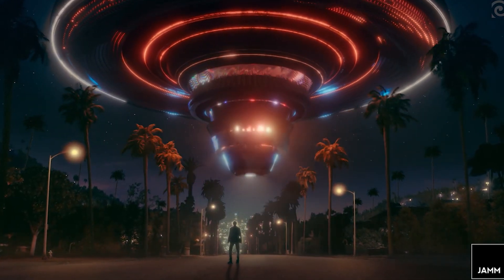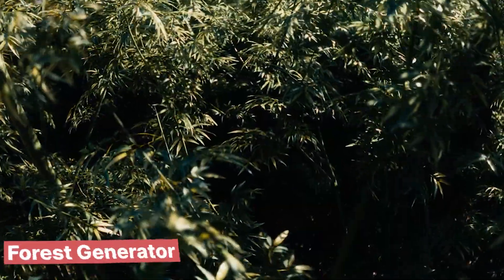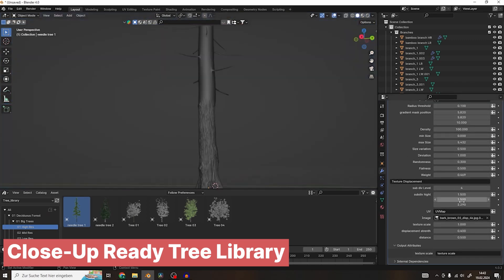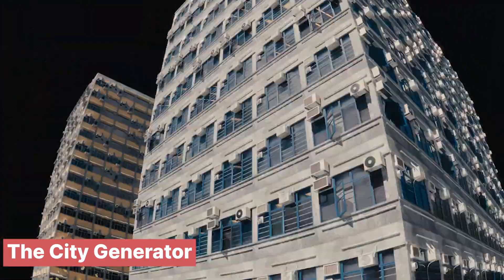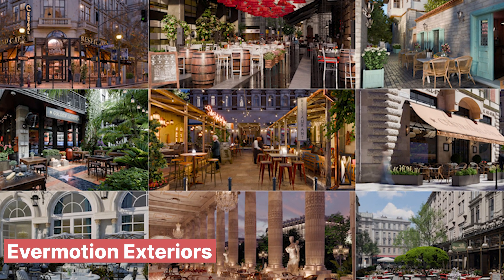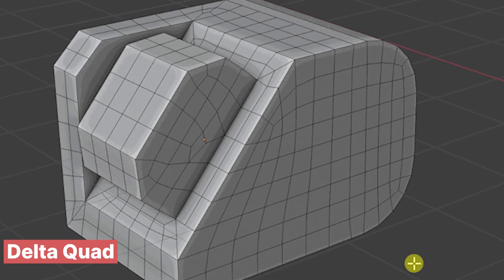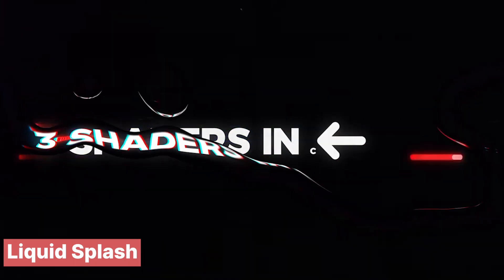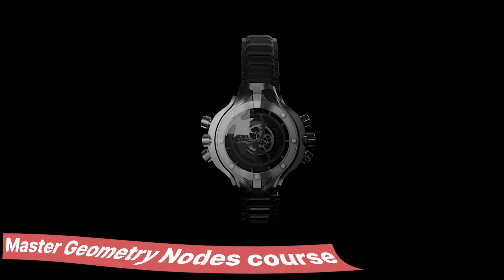New Essential blender Addons you should checkout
E